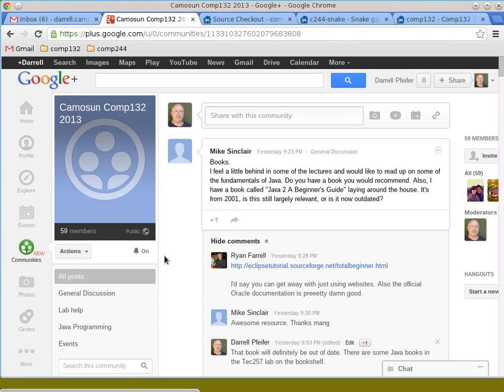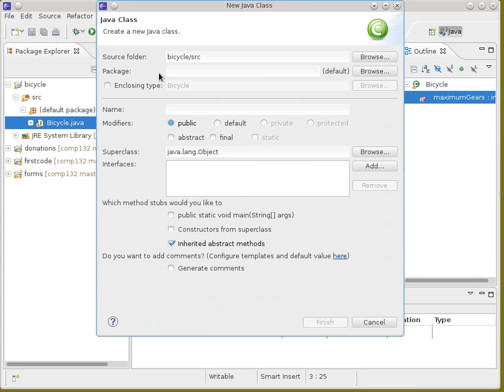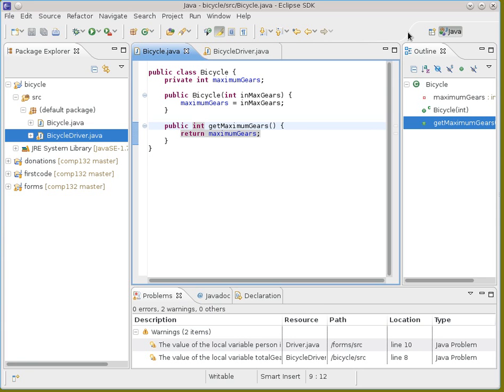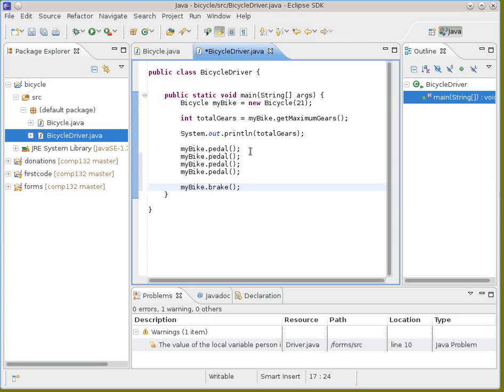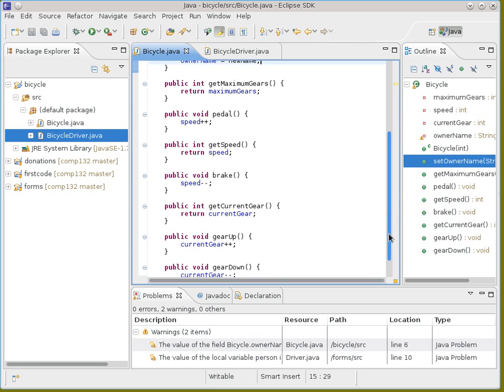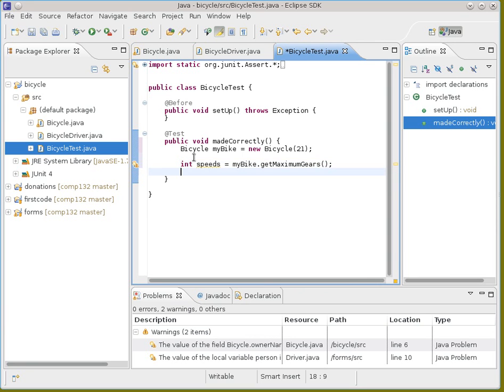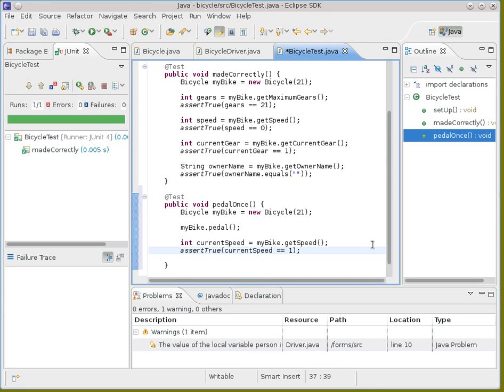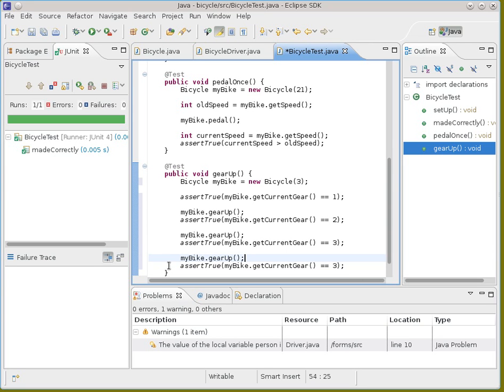Comp 132 Lecture 6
Importing from the class Google Code. Making a Bicycle class in small pieces. Using a main program to help understand how the Bicycle should work. Writing unit tests to verify the bike works correctly.